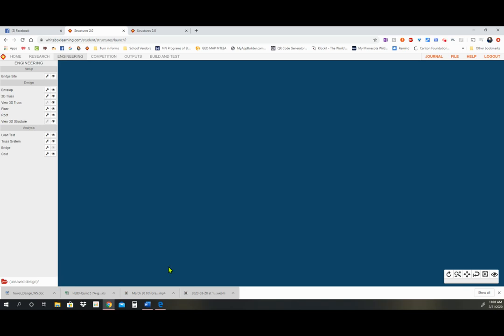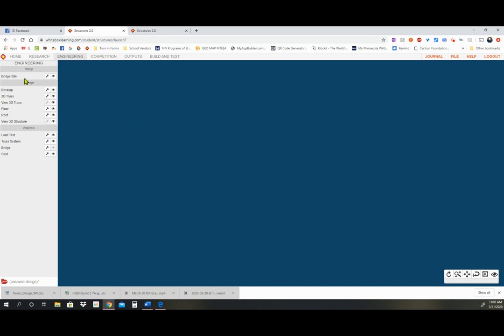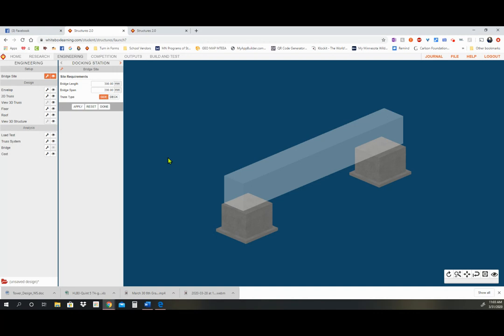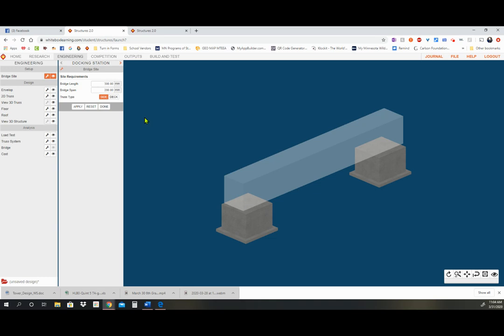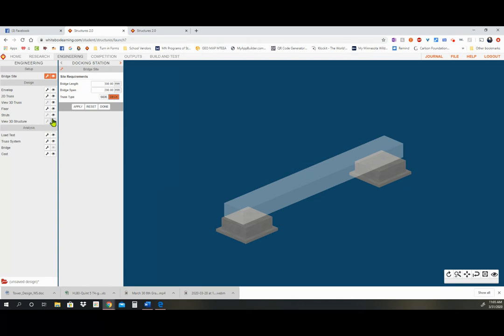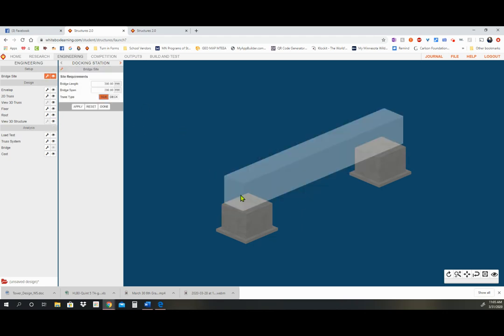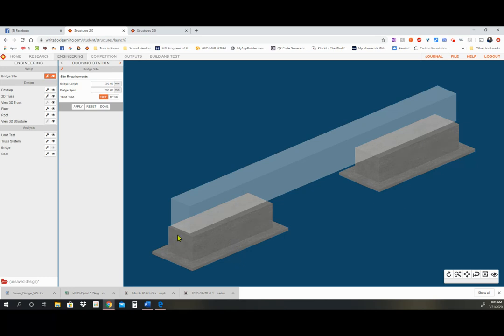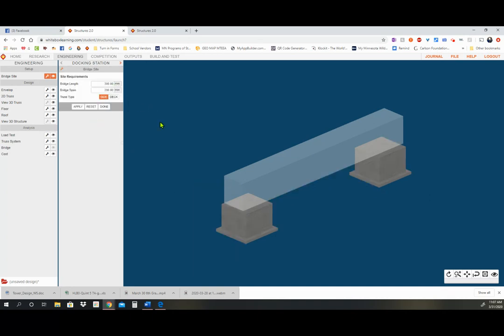Video 2 Structures Engineering Bridge Site